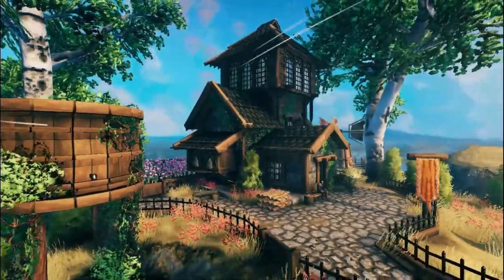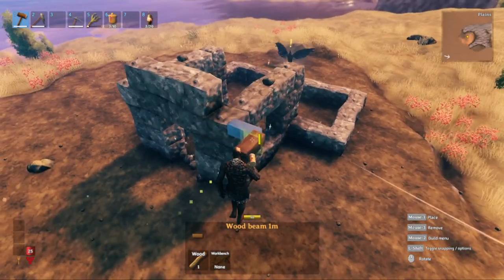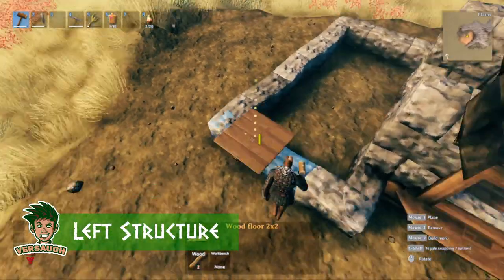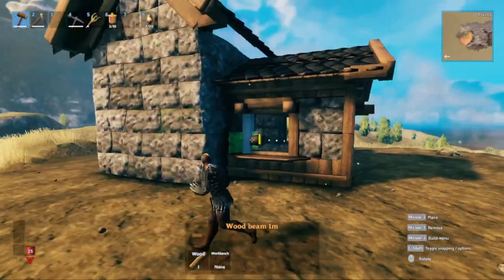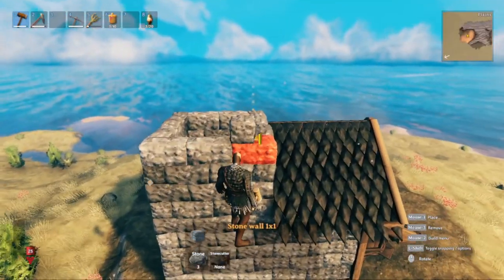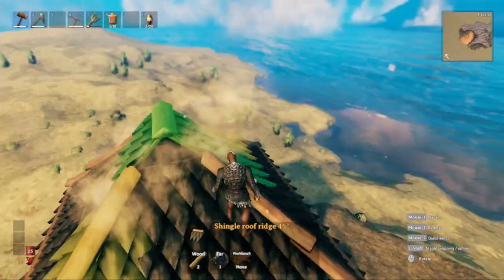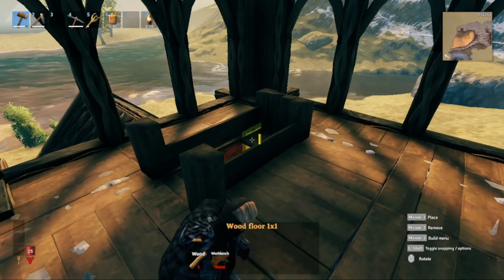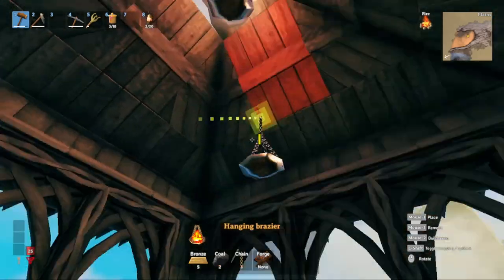I Built A Small Medieval Plains House in Valheim | Hearth & Home S2 Episode18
Showing how to build this small Valheim Medieval Plains House. Step by step valheim building guide using only valheim vanilla build pieces. season 2 build series, inspiration for your valheim building

preview 00:00
foundation 00:37
front structure 1:31
leftside structure 4:53
tower structure 13:48
interior layout 23:26
interior preview 38:18